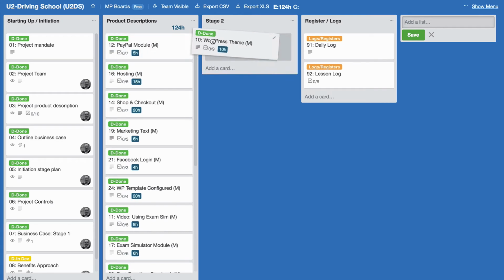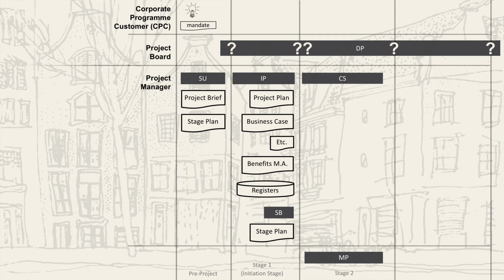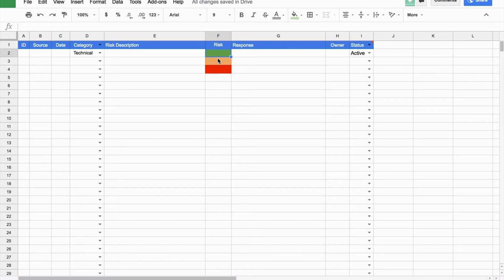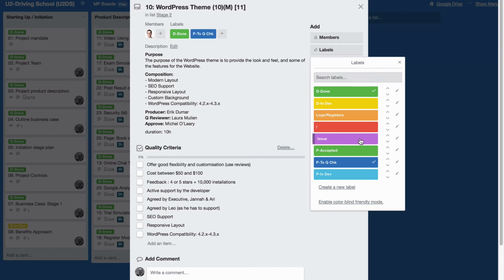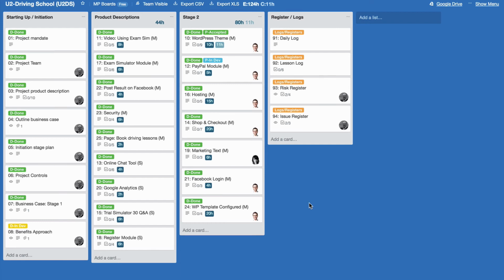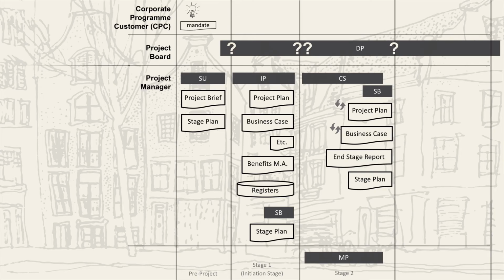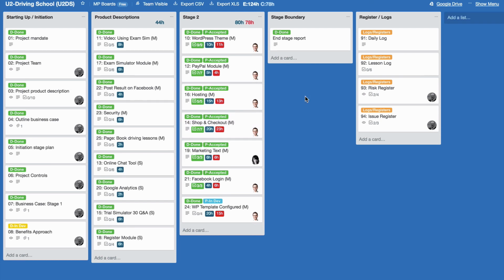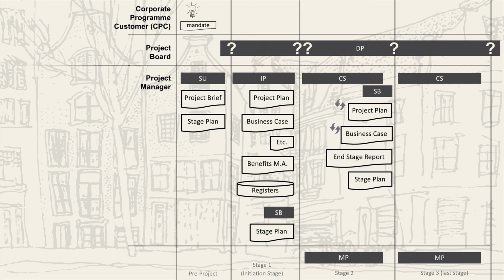PRINCE2 in practice : Part 3/4 | U2 Driving School